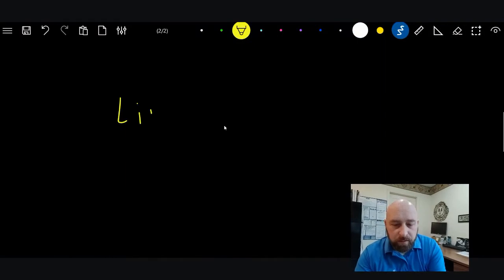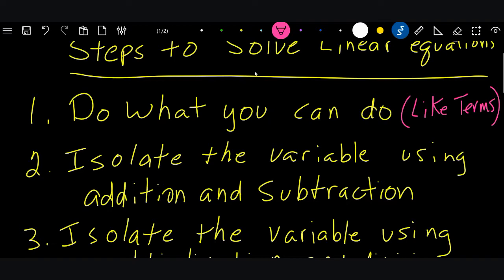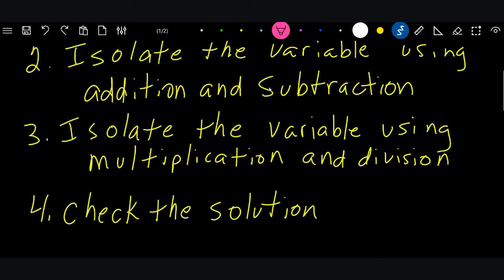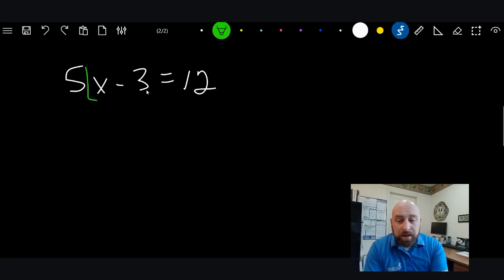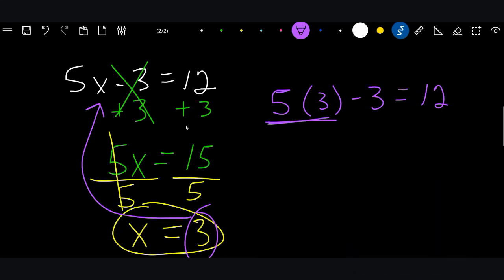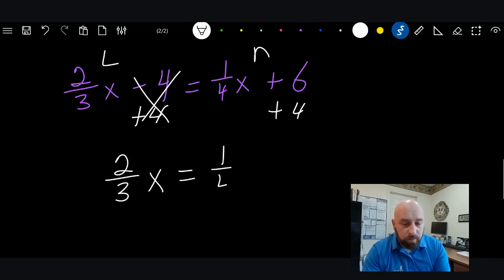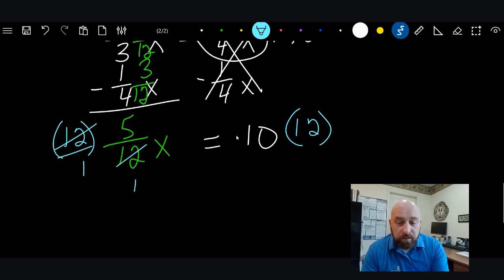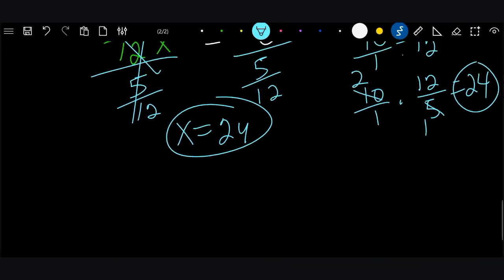Algebra 2 Lesson 2.1a Linear Equations